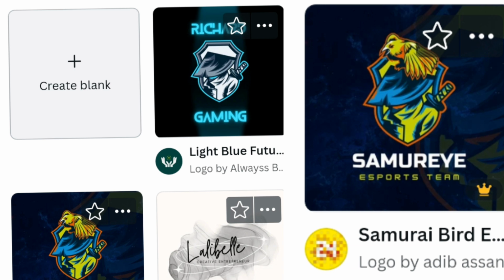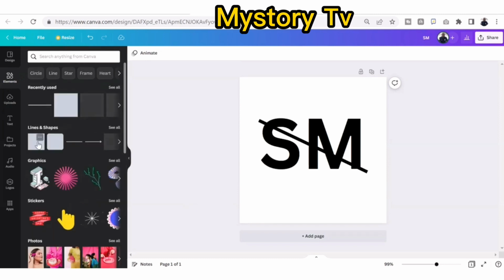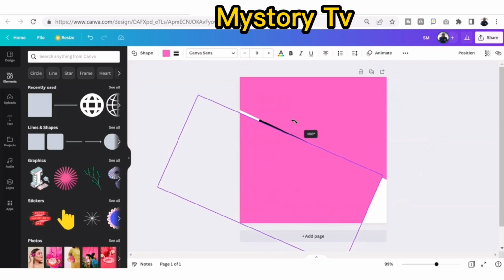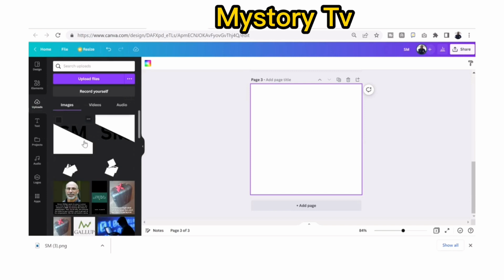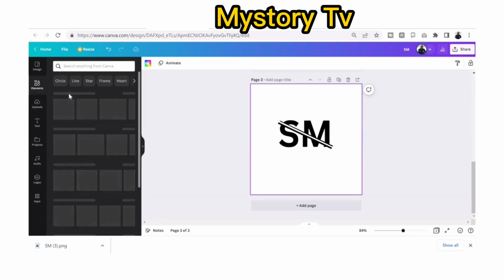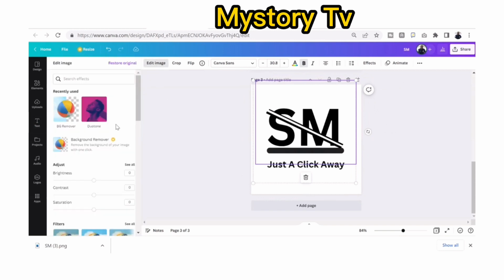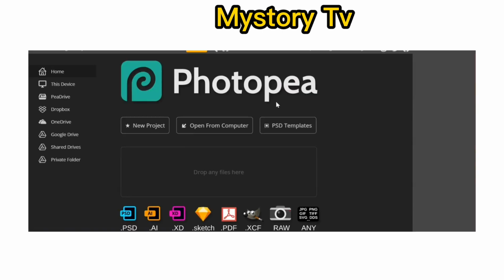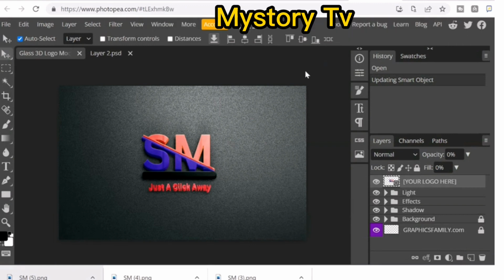How To Create Free 3D Logo With Canva and Photopea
In this video, I am going to show you how to create 3D logo for your business with free canva and Photopea.

Check 270 AI Tools And Applications you can use To Build And Grow Any Business From Scratch to profitability:

5 Websites To make money Daily In Nigeria:

4. Bluhost: For fast, quality,  Easy and Cheap webhosting for your business

5. Fiverr: is the #1 way to outsource your needs to seasoned professionals and get results in real time!